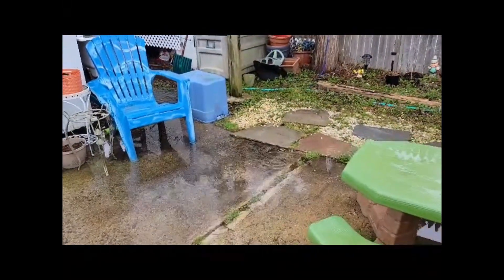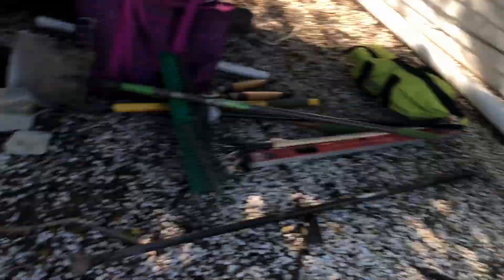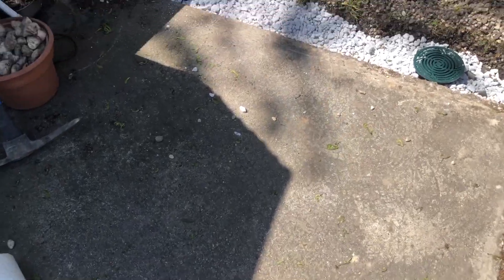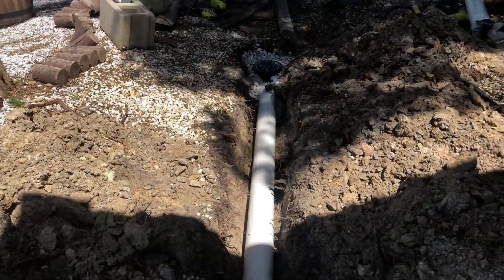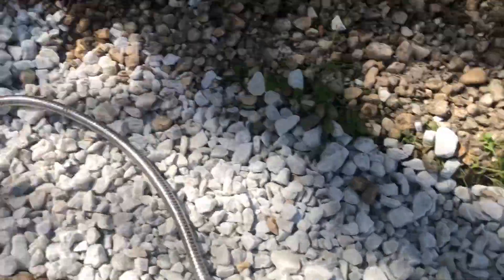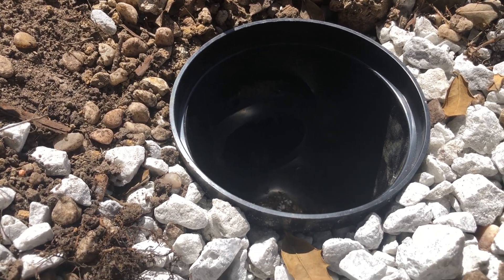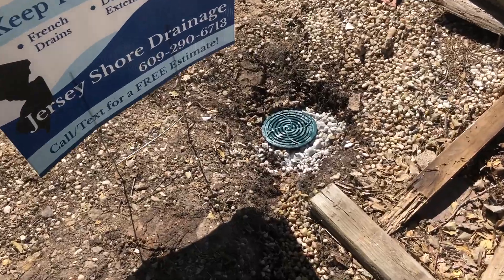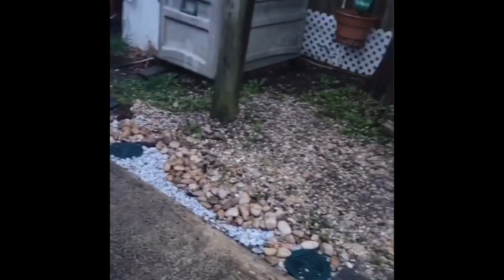How To Eliminate Water From Flooding Your Patio & Yard!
Drainage solutions- French drain systems, downspout extensions, Catch basins, dry wells. & Sump Pumps by Jersey Shore Drainage Solutions.